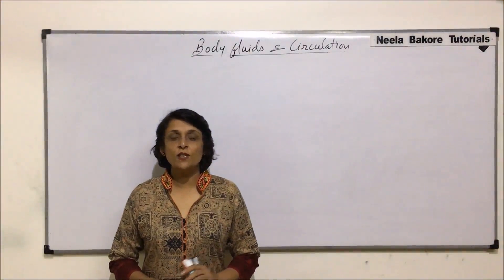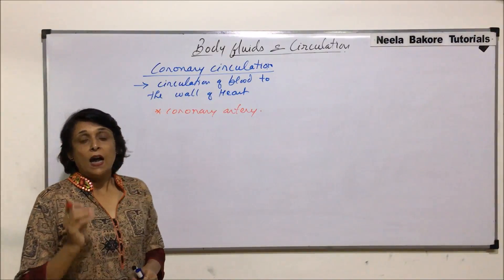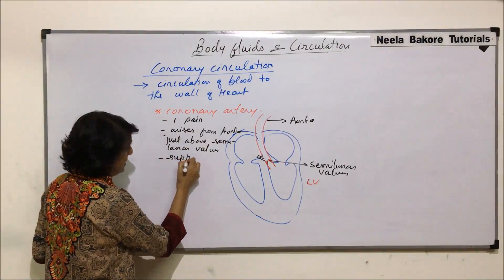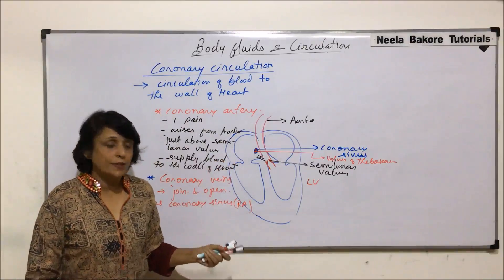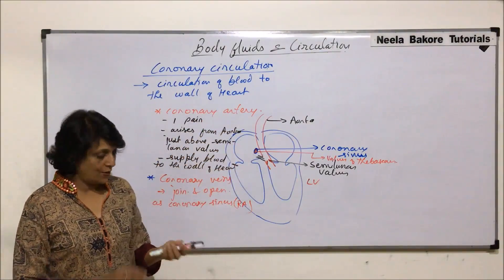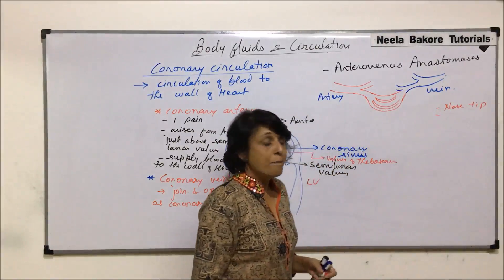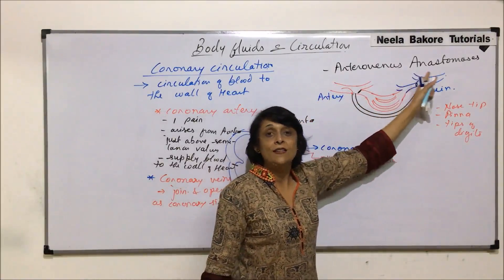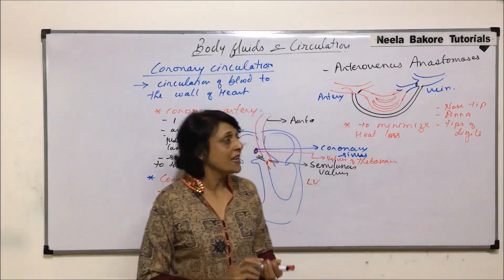Body Fluids and Circulation | NEET | Coronary Circulation, Arteriovenous Anastomas | Neela Bakore